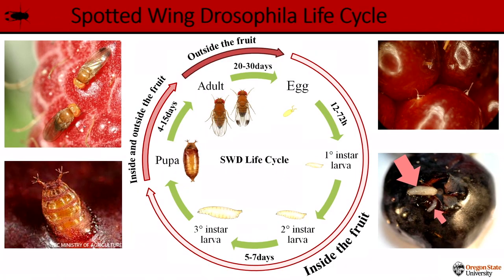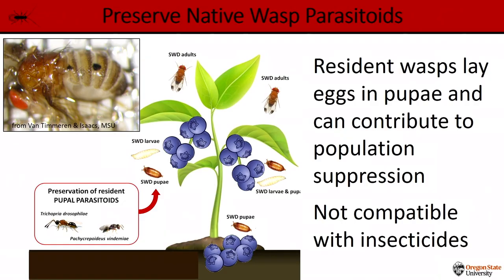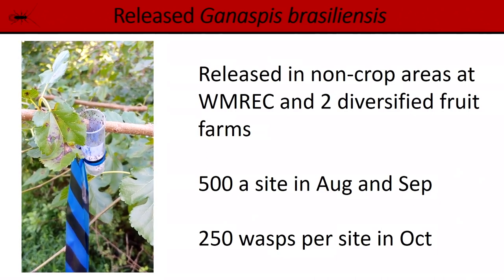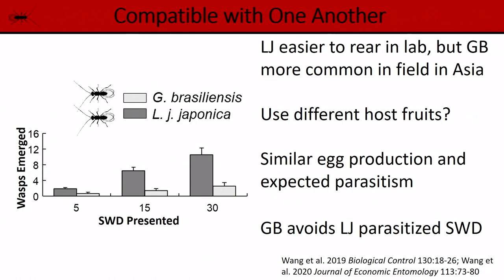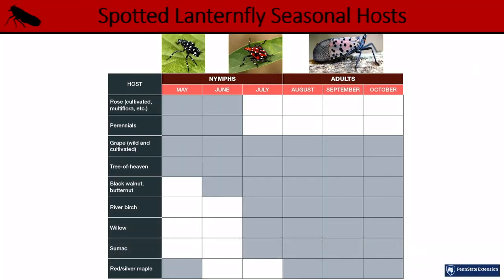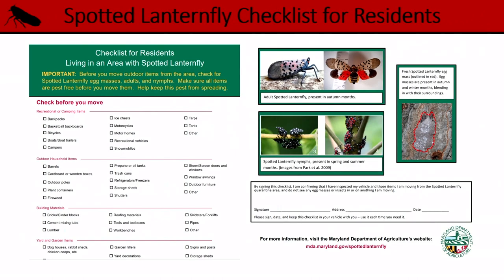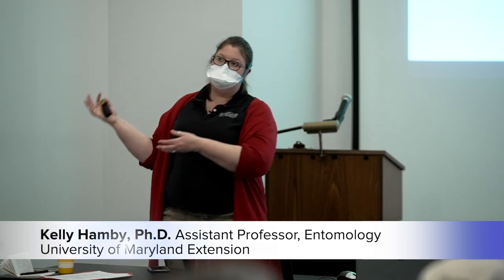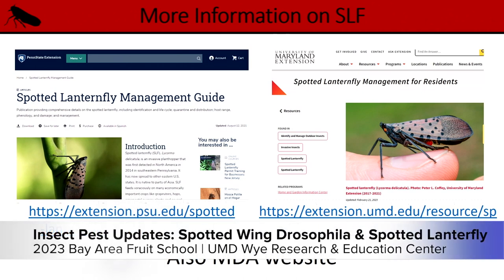Bay Fruit School 2023 | Insect Pest Updates SWD Biocontrol and SLF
Presented by Kelly Hamby, Ph.D. at the 2023 University of Maryland Extension's Bay Fruit School at the Wye Research and Education Center in Wye Mills, MD.

Thank you for joining us on this journey we like to call, QACTV

to see the latest Queen Anne's County Meetings. And if you have cable, watch us on Atlantic Broadband Channel 7 and in glorious HD on channel 507.

Suggested videos are based on YouTube's algorithm.